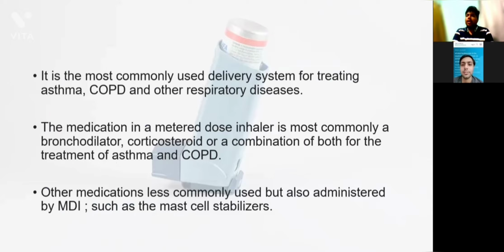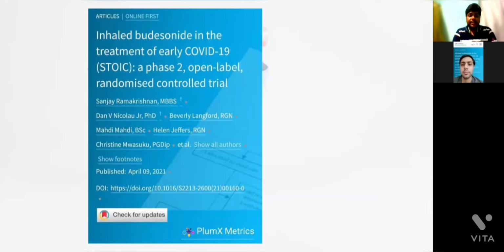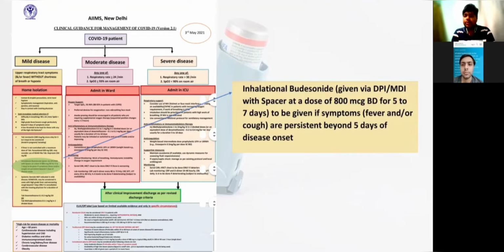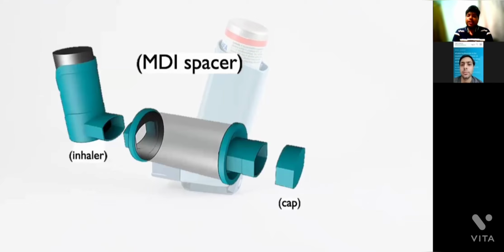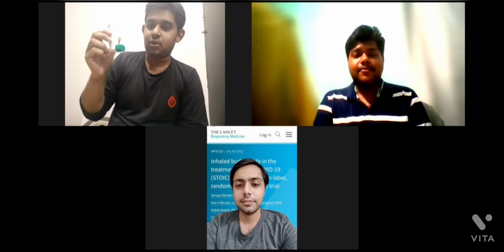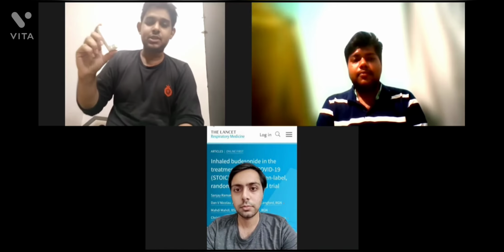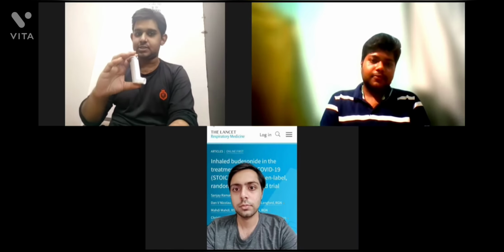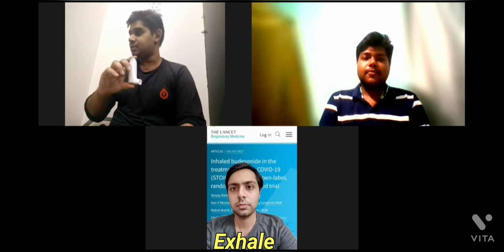MDI || Metered Dose Inhaler || Brief discussion by Dr Debashis Nanda and demonstrated by Dr Manas T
MDI || Metered Dose Inhaler || Brief discussion by Dr Debashis Nanda and demonstrated by Dr Manas Tripathy

A brief idea about the proper use of Metered Dose Inhaler and the guidelines in mild cases of Covid-19 as well as in other respiratory illness like Asthma or COPD.

Video credit and Moderator: Dr Rohan Nathwani

some links to stay in touch with us